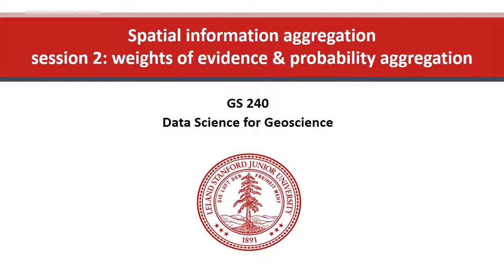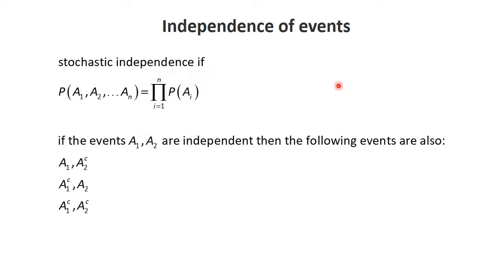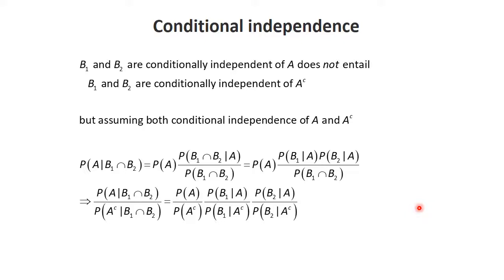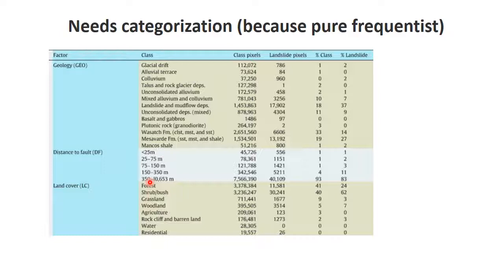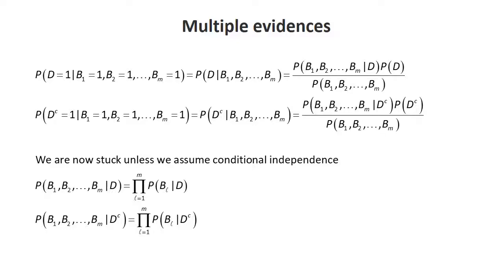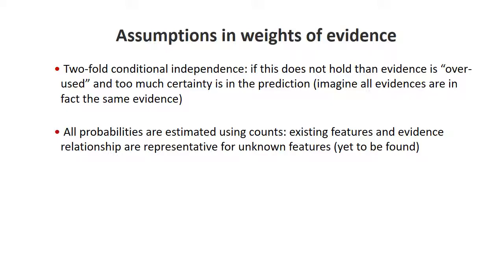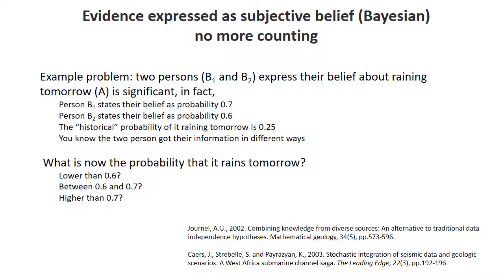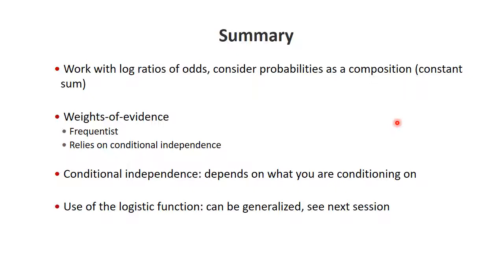SpatAggr session 2 WoE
Weights-of-Evidence and Aggregation of Belief